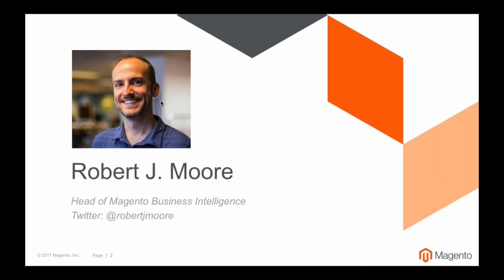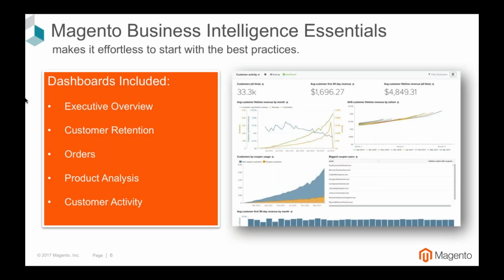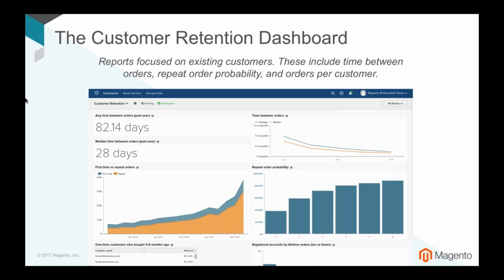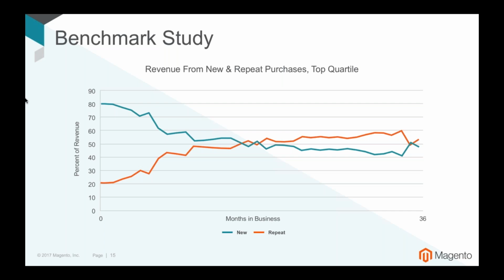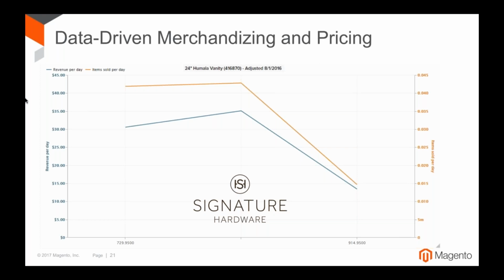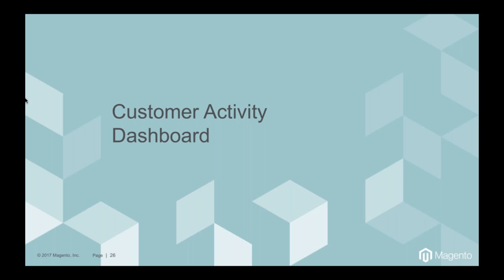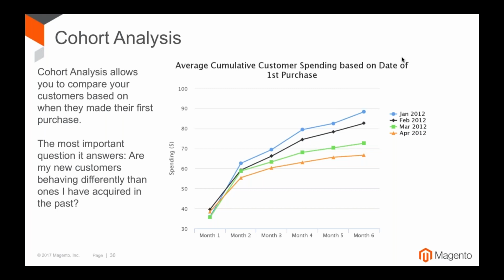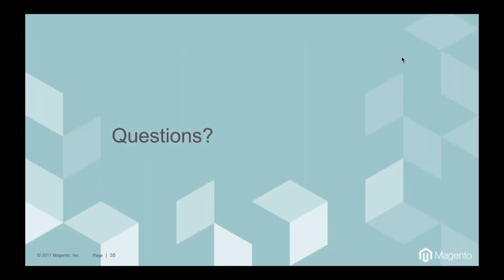Magento Business Intelligence Essentials Making Data Easier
Whether you are a retailer, agency, or freelancer and you are looking to learn more about Magento's Business Intelligence product here is the video presentation from August 22nd 2017 that runs through the platform and the value Magento Business Intelligence can offer.  Magento bought RJ Metrics in August of 2016 and it is finally getting brought into the fold